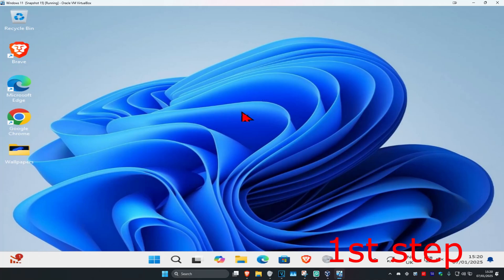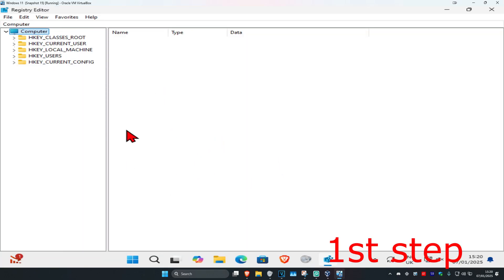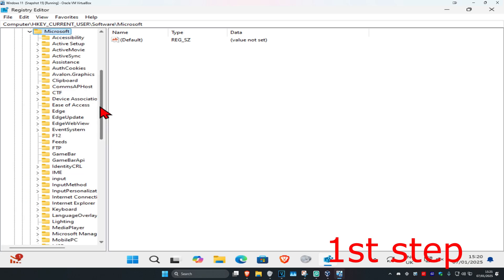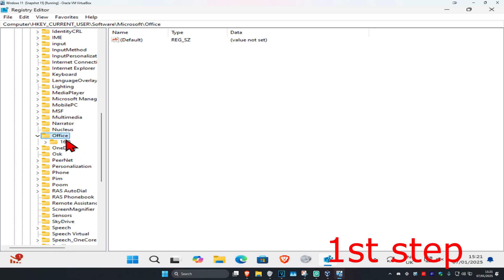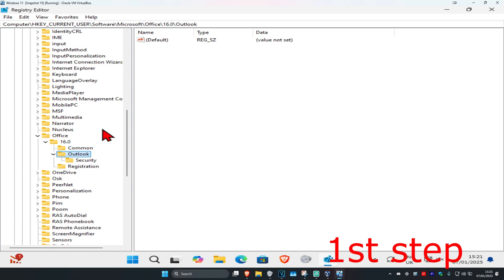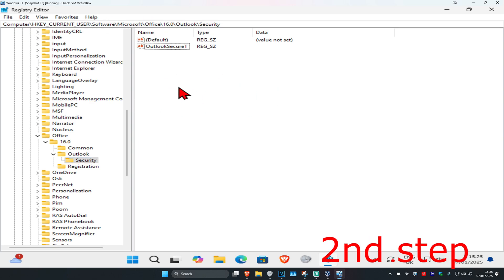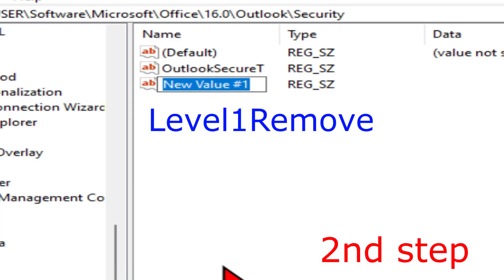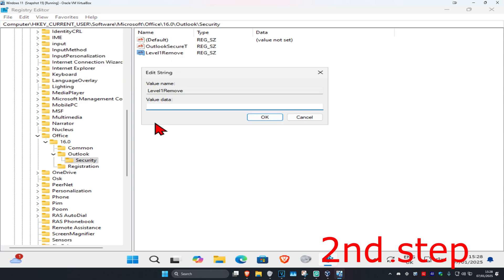How To Fix Outlook Blocked Access to the Following Potentially Unsafe Attachments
In this video, I'll guide you through fixing the "Outlook Blocked Access to the Following Potentially Unsafe Attachments" issue. Follow these steps to access your attachments securely and solve this common problem.

If you receive an email in Microsoft Outlook with an attachment, you might see this message at the top:
"Outlook blocked access to the following potentially unsafe attachments."

Since Outlook 2000 SR1, a built-in security feature blocks attachments that could pose risks, such as viruses. While access to the attachment is restricted, it still remains part of the email.

This guide explains how to open blocked attachments and provides details about the types of files Outlook prevents access to.

Issues addressed in this tutorial:

outlook blocked access
outlook blocked access to potentially unsafe attachments
outlook blocked access to attachment
outlook blocked access to the following potentially unsafe attachments office 365